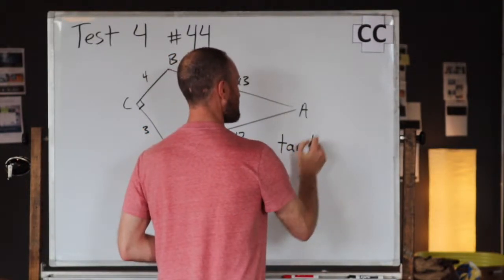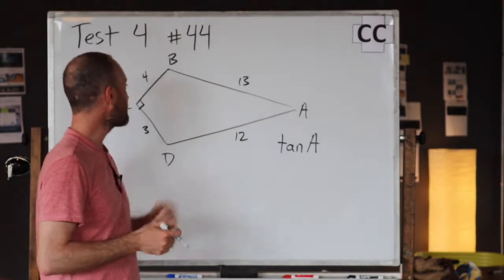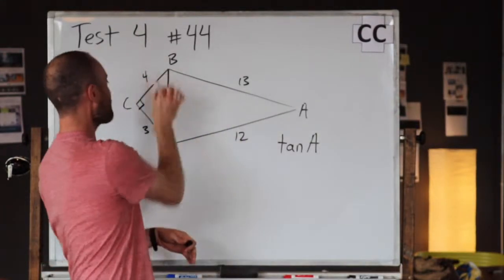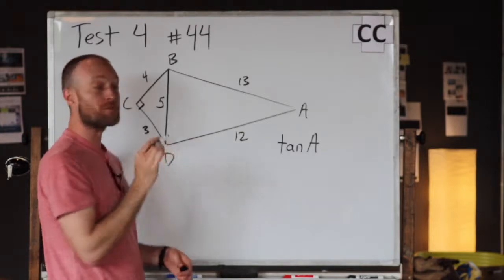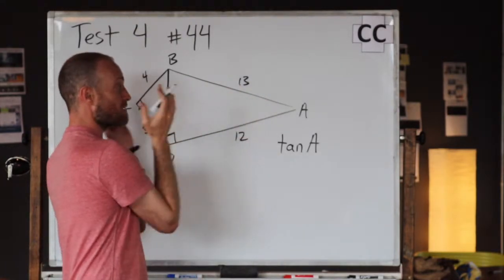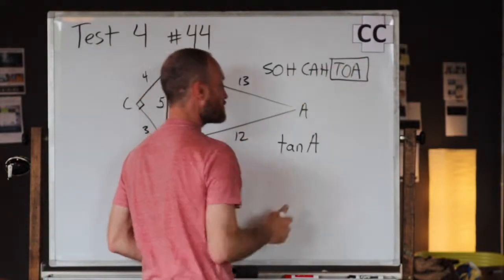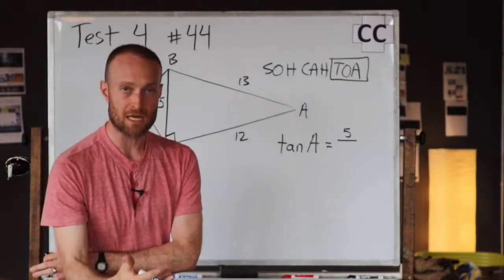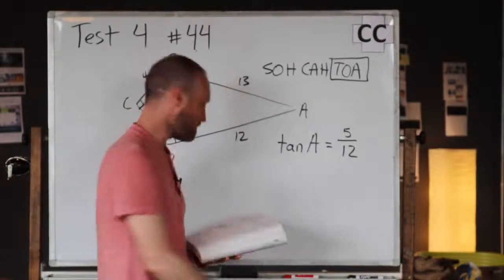TorchPrep Math Test #4 - Question # 44